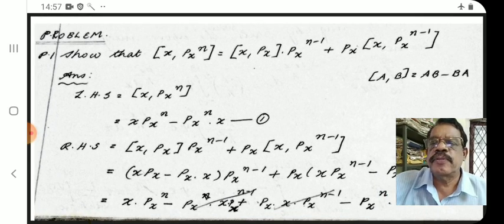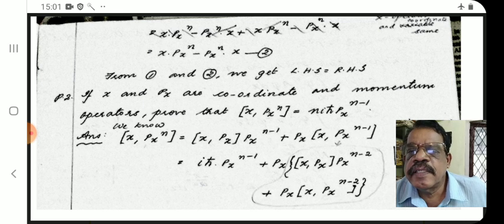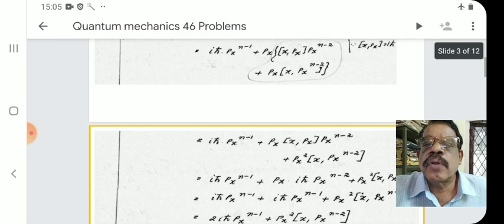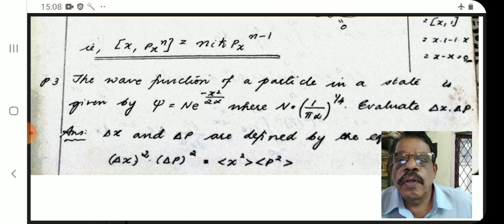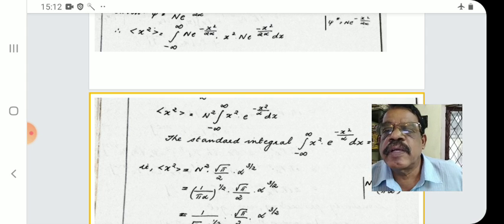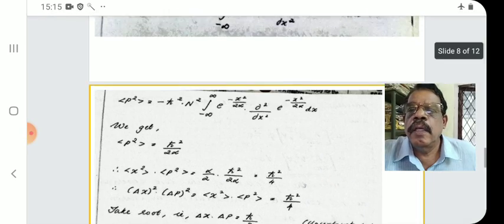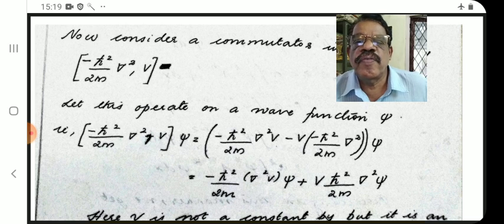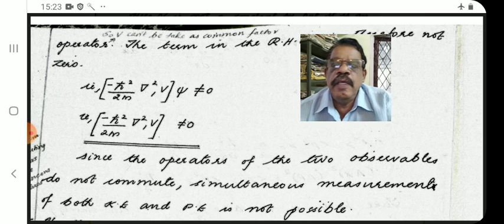Quantum mechanics - 46 Problems, prof k a solaman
For BSC MSC and csir-jrf-net students